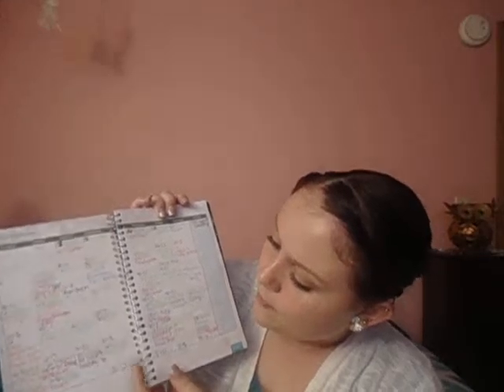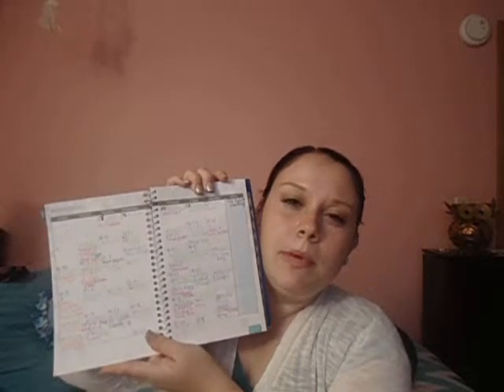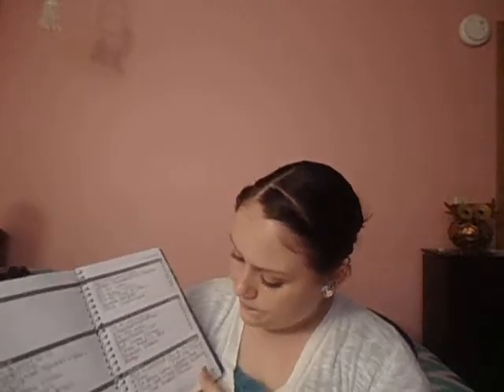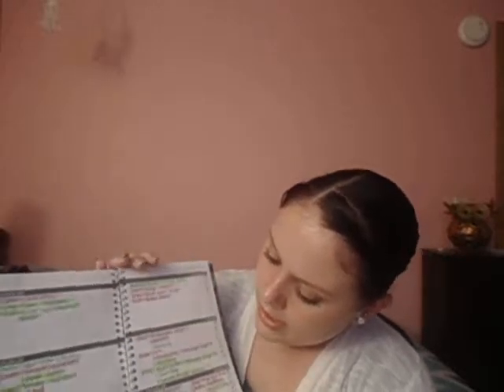Back to School 2015: Organization Junior Year // Katie Marie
♥♥Open for unicorns and glitter!!♥♥

Sorry I didn't upload for a while! I started school was super busy with that and work on top of other things as well!
Missed my last video?~
What I am wearing~
top- shopko
cardigan- walmart
makeup- eye shadows; coastal scents revealed 3 palette, mascara; maybelline big mascara and lash sensational mascaras in black; brows; elf clear brown and lash gel and avon beige eye shadow